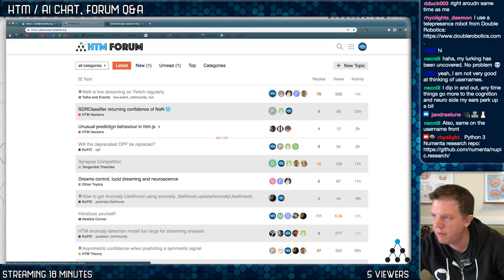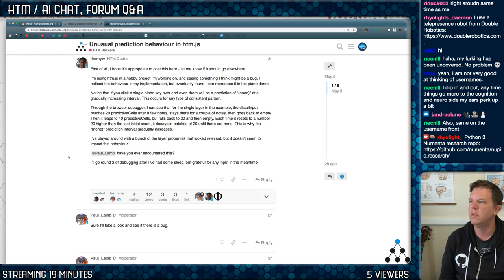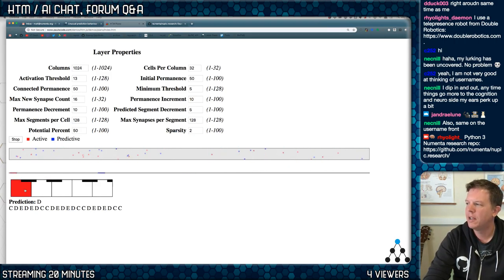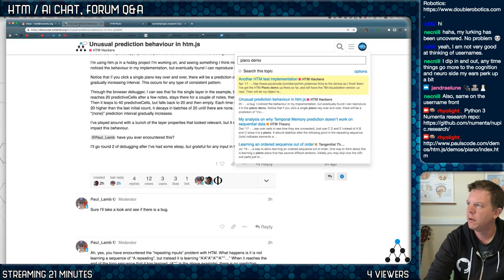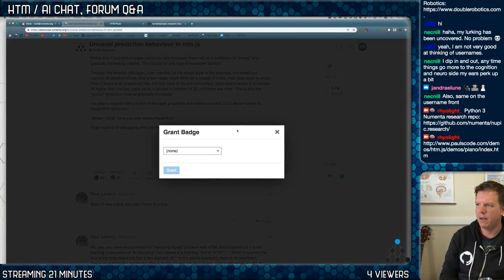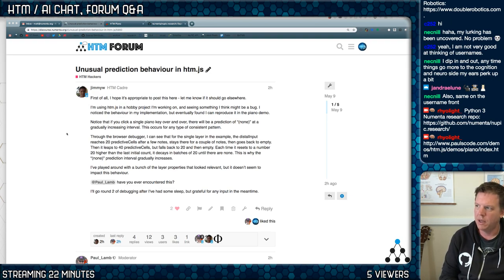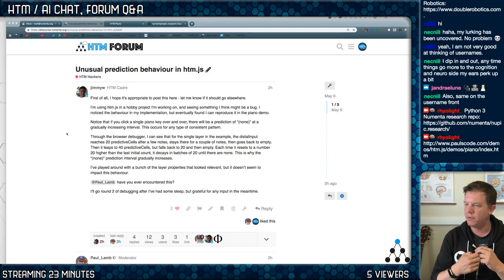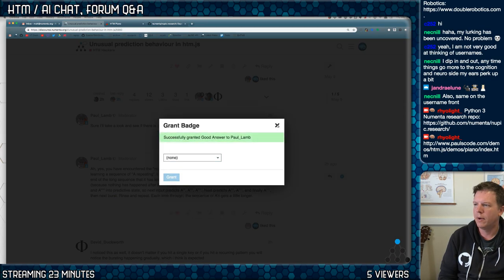Unusual prediction behavior in htm.js